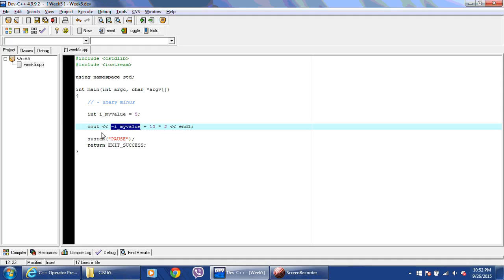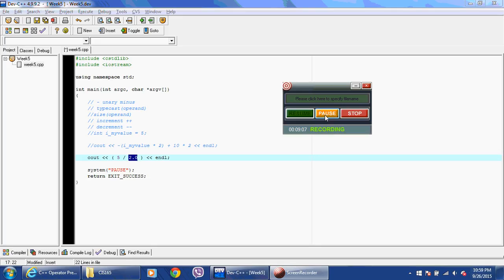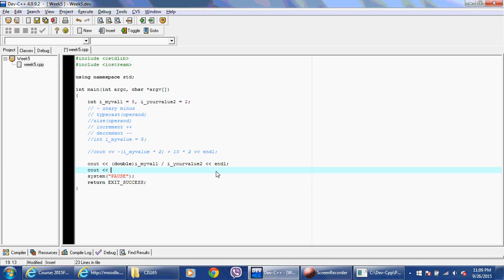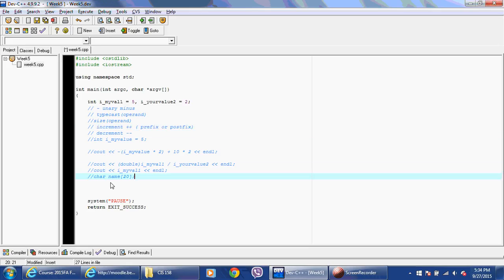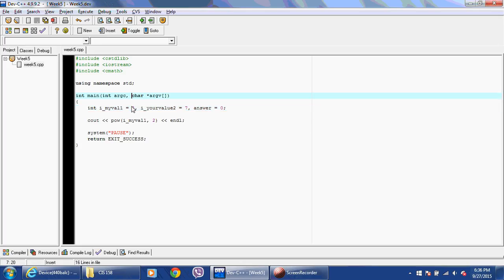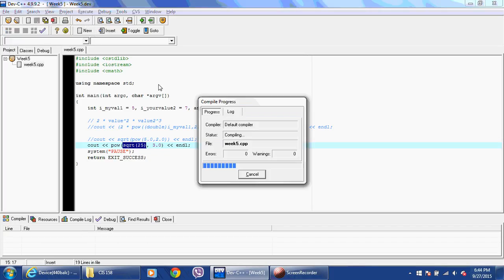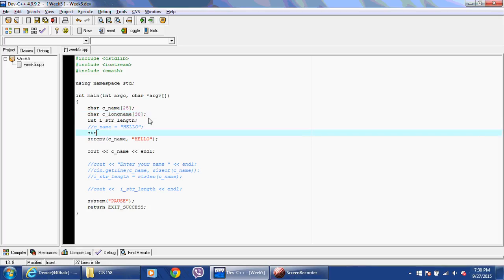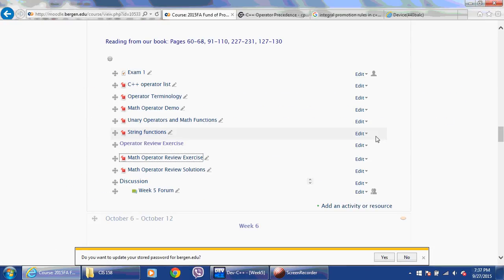week 5 p2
C++ unary operators such as increment/decrement, promotional hierarchy, precedence , math functions,and using c style string functions, along with using getline. This video will attempt to explain promotional hierarchy when executing statements, specifically math statements. It will also cover using the C style string functions strcpy and strcat. It also goes over how to use getline in a program to avoid skipping whitespace when reading input from the user.